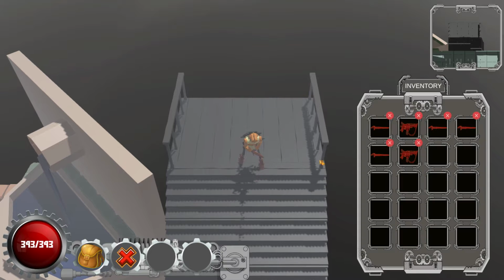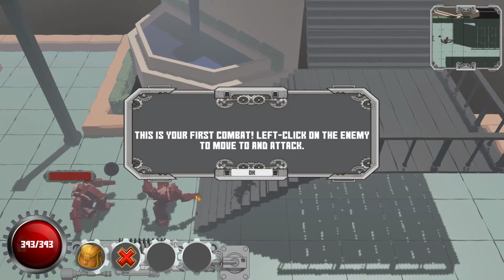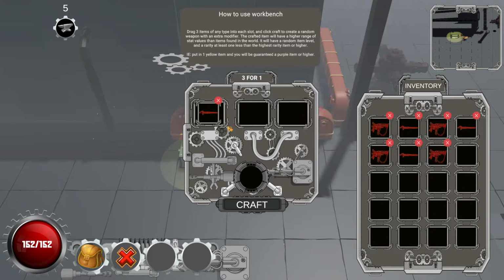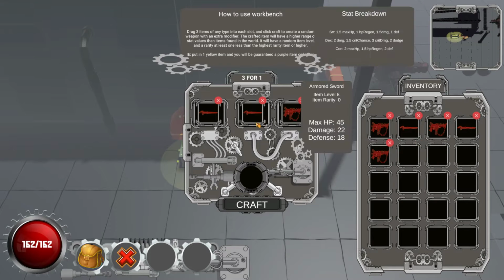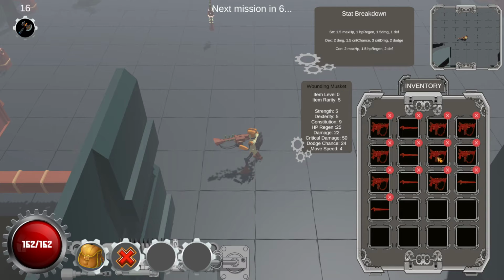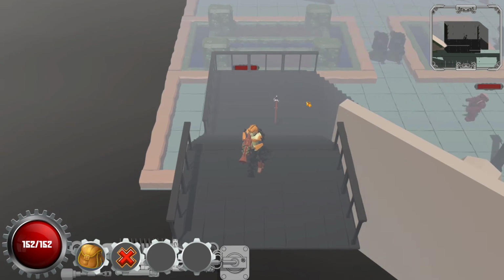Factoryreset 2.3a release